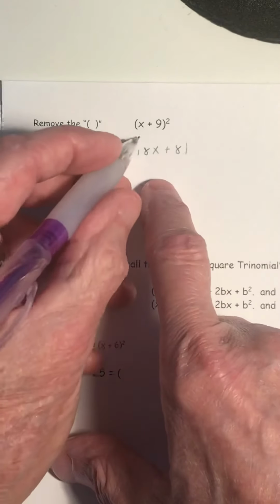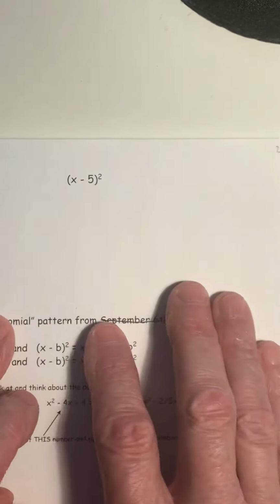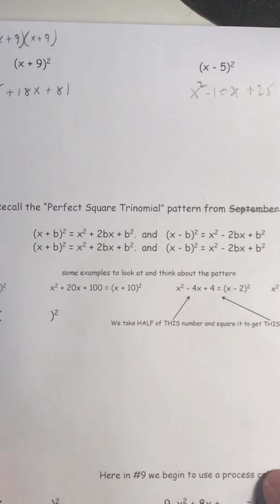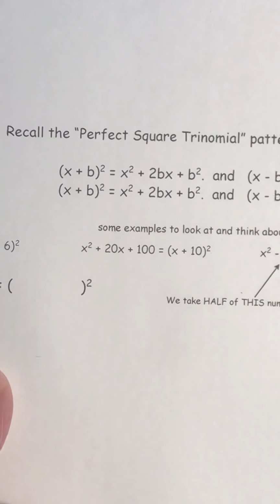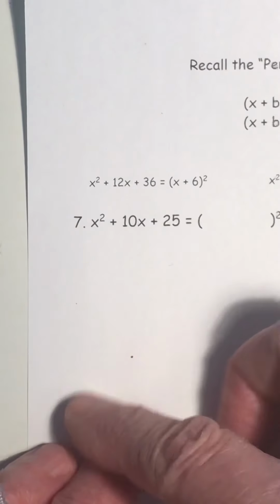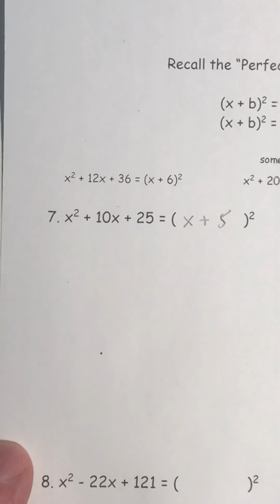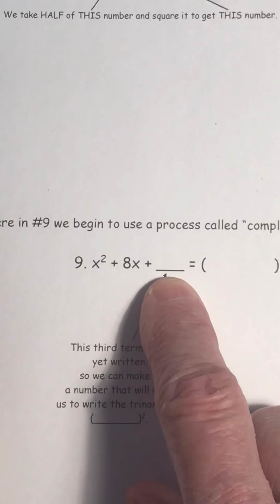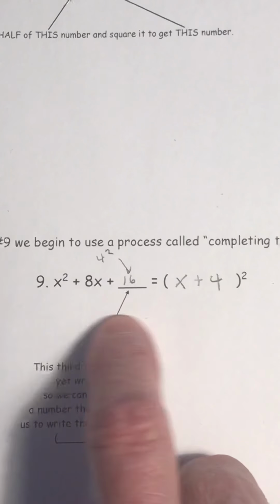Math 1075 [24] page 2